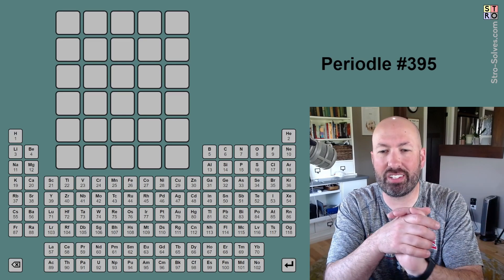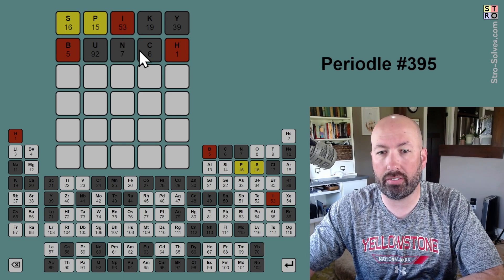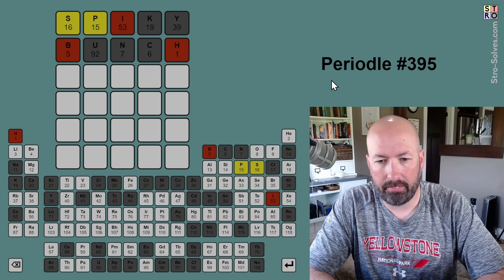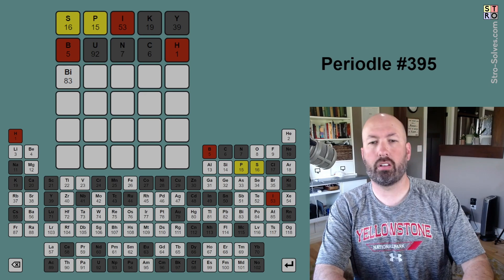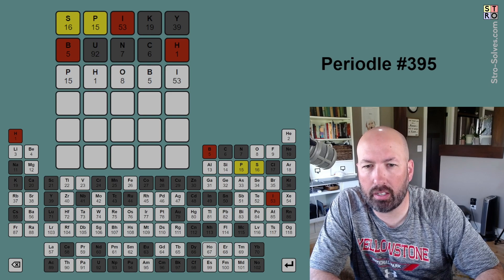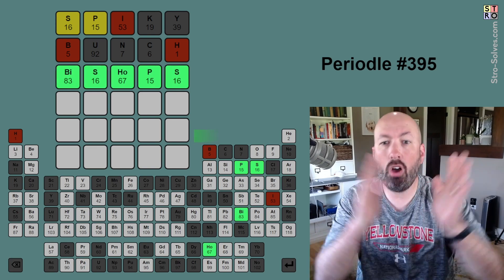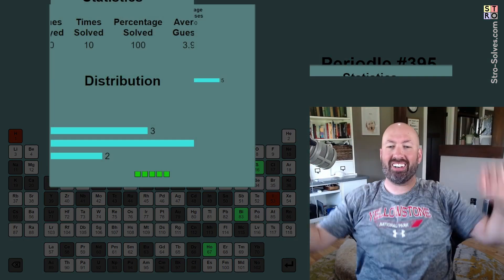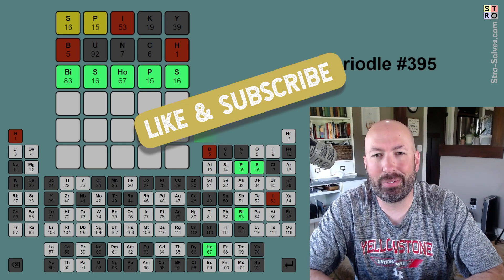Scottie Scott and the SPIKY BUNCH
I'm Scott Strosahl, and today I'm solving the Periodle for May 16th. Periodle is like Wordle but your guess has to be made using abbreviations for the chemical elements.